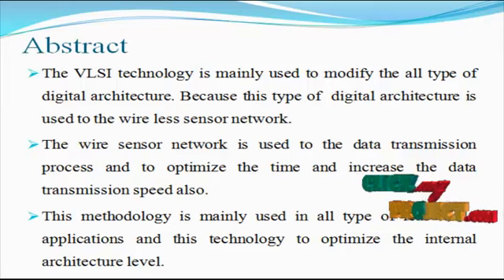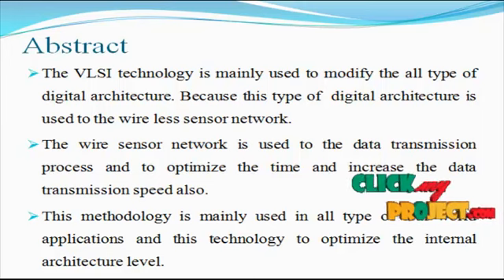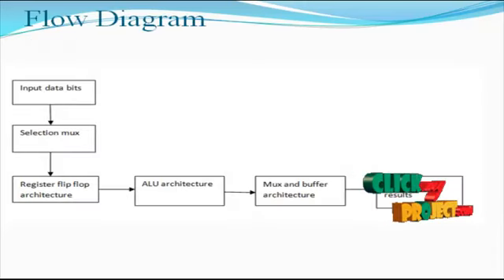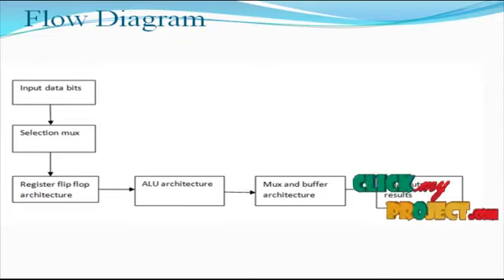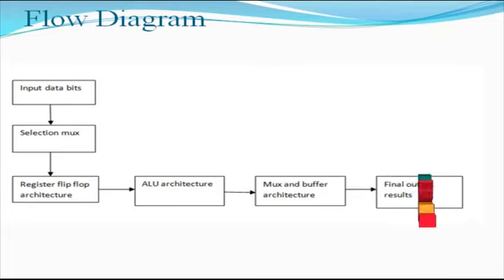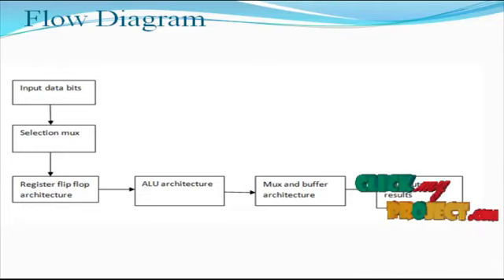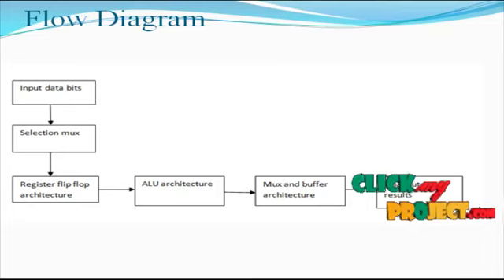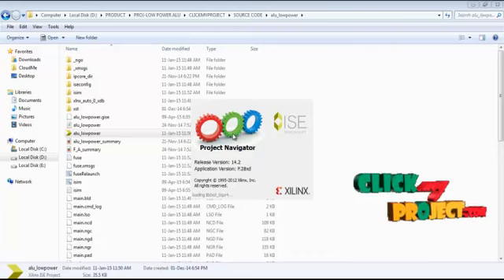Final Year Projects 2015 | Low-Power Digital Signal Processor Architecture